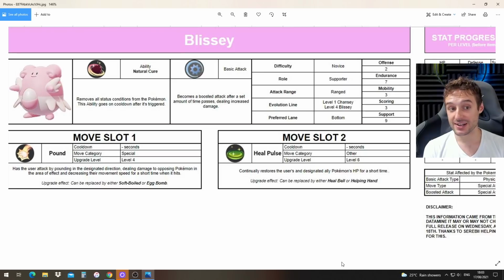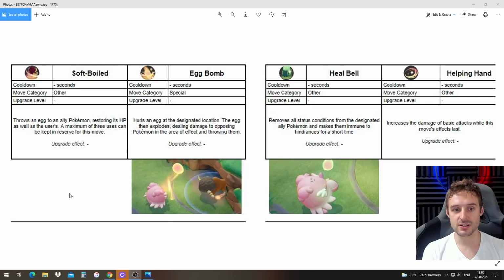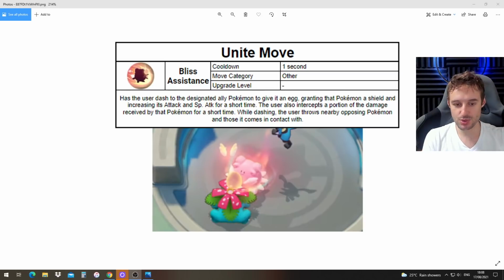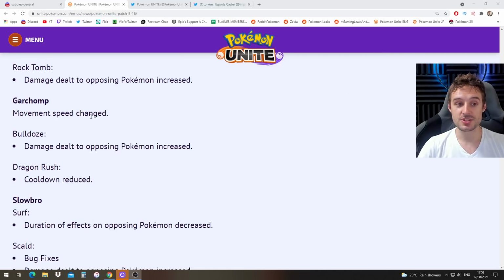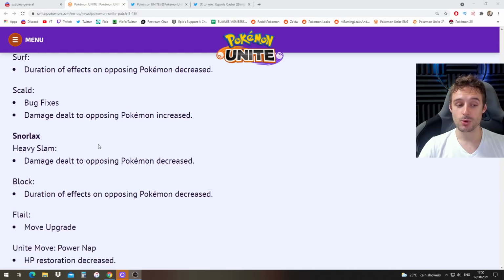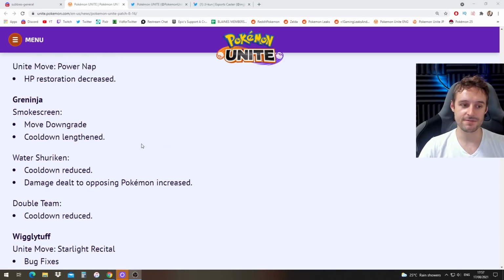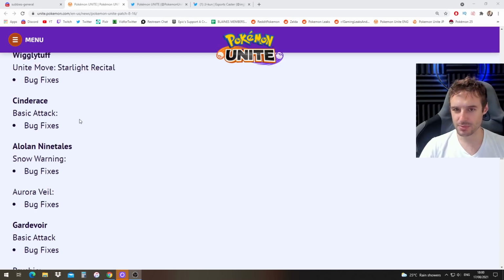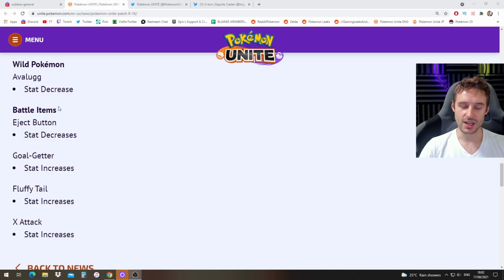Pokemon Unite PRO Detailed Analysis of Blissey & NEW Patch!